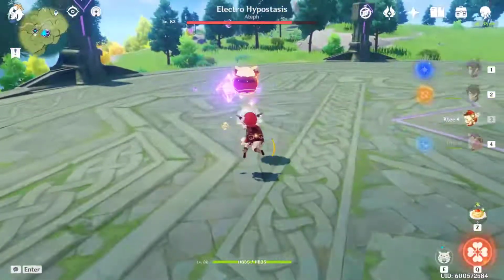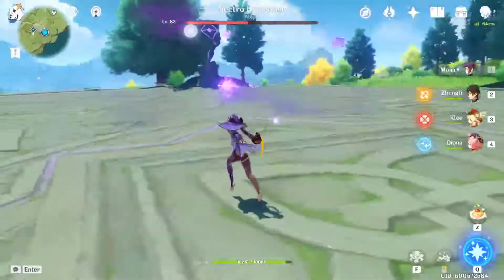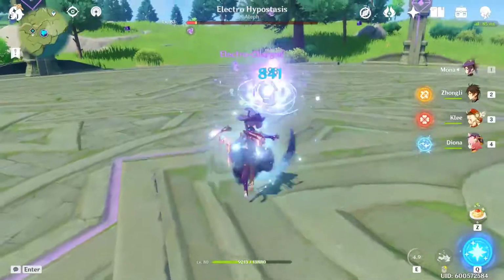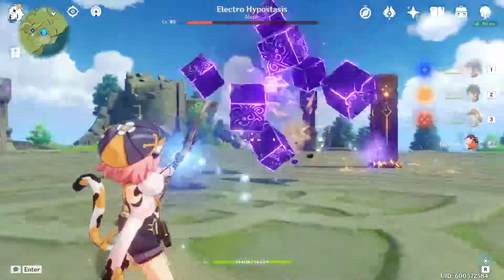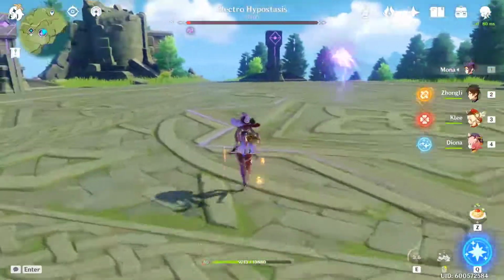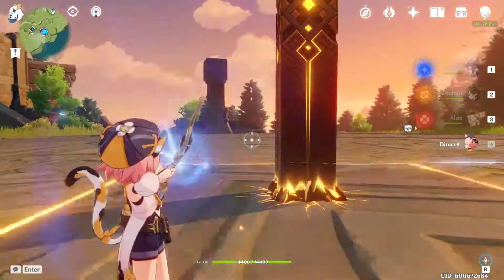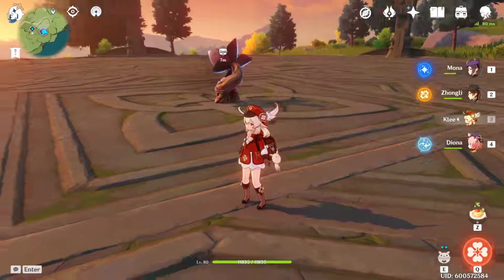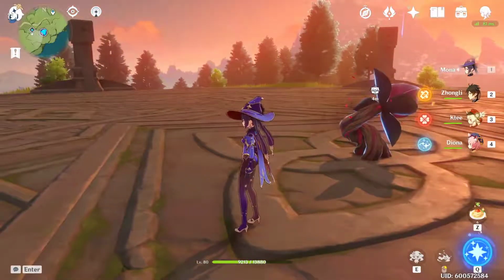Genshin Impact Electrostasis without Amber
Decided to add in a video on clearing the electrostasis boss and added a bit about defeating him without Amber.